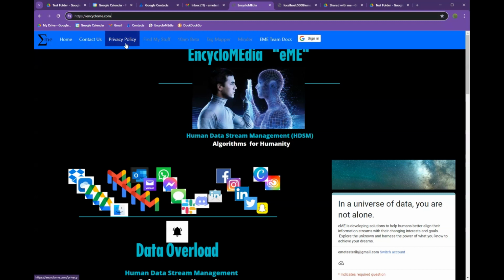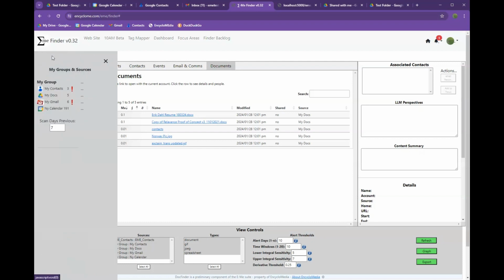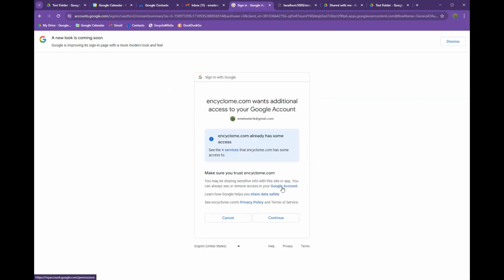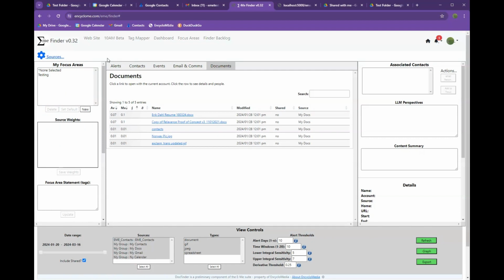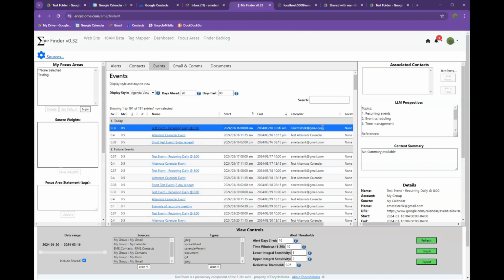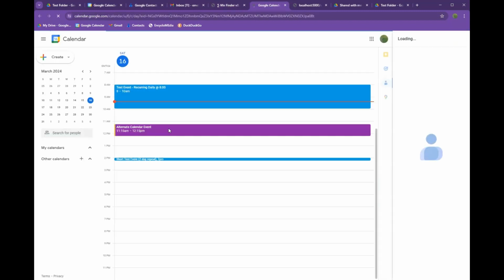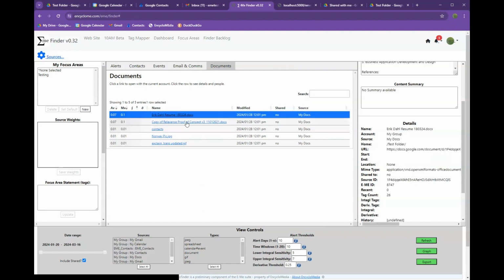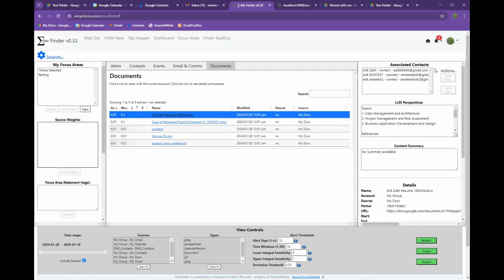Google_cert_4